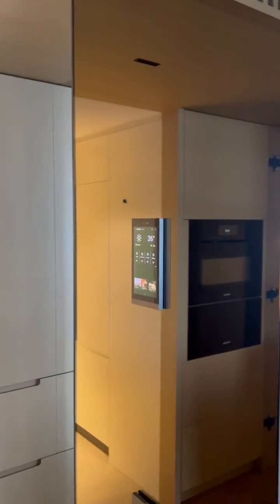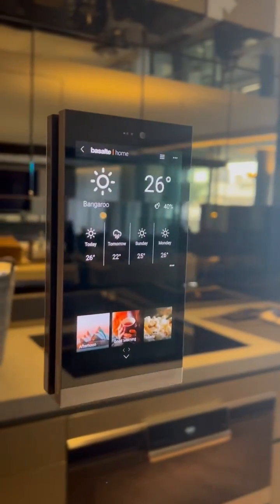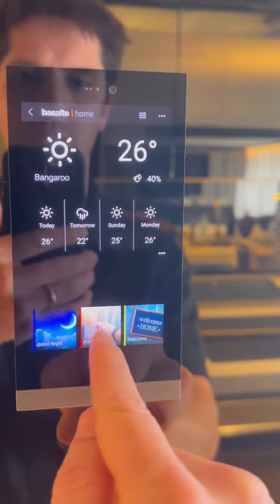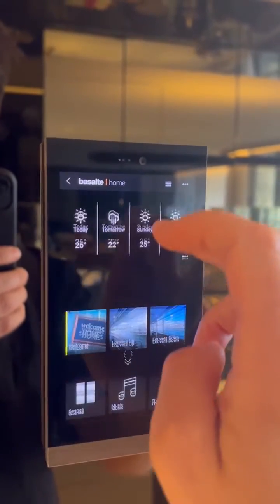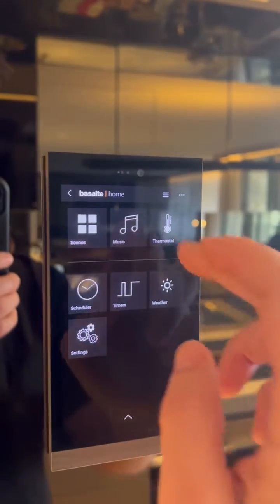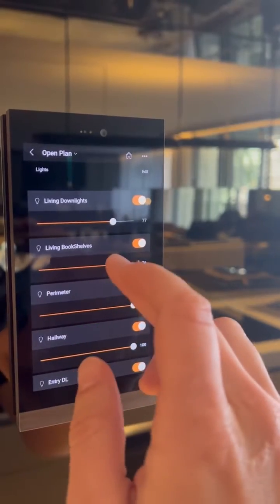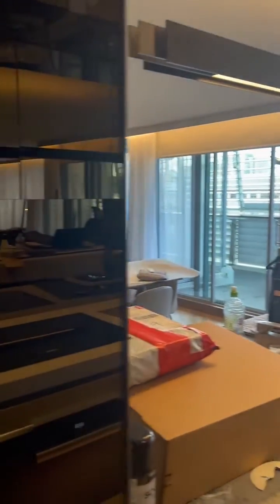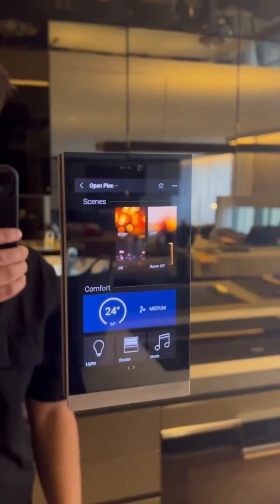Inside a luxury Sydney Harbour apartment with the best smart home tech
Take a look at our beautiful Walsh Bay project. This stunning luxury apartment with incredible views of the Sydney Harbour Bridge. Using the best in smart home technology. Here we installed a KNX smart home system with Basalte Home control. Using Basalte Ellie panels, Sentido switches and Miro remotes.